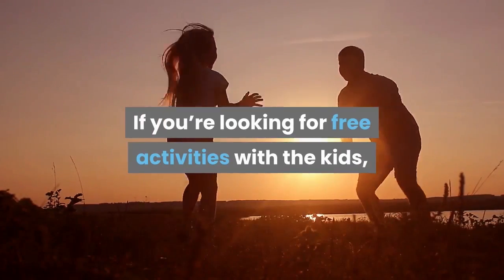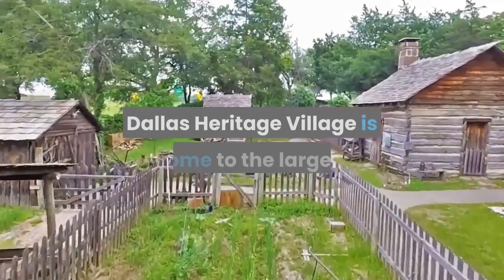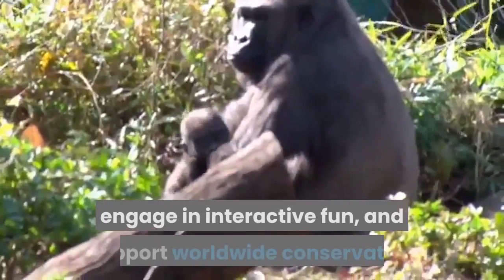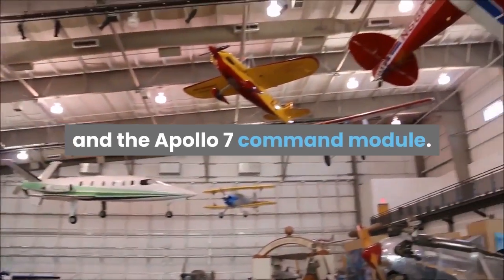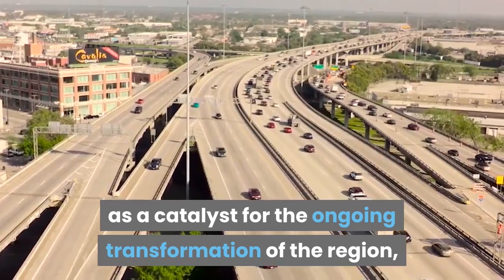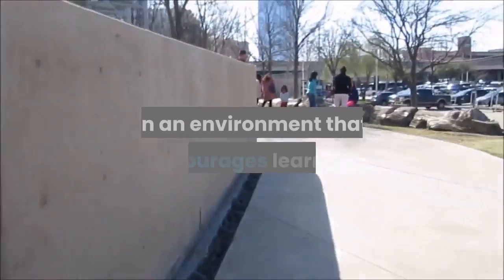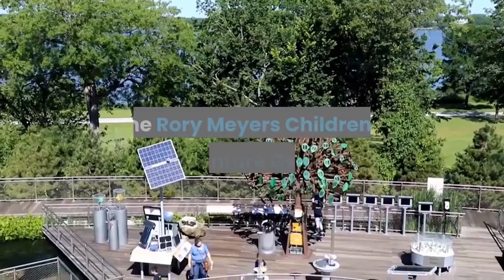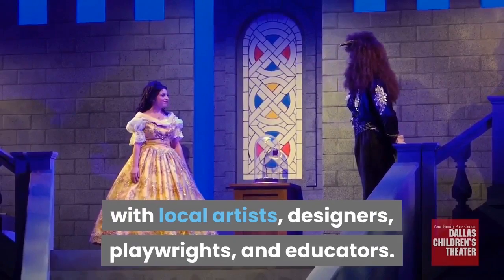10 Things To Do in Dallas, TX with the kids.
If you’re looking for free activities with the kids, Dallas is the place for your great BIG, adventure! From the classics like Reunion Tower and Perot Museum of Nature and Science. Throughout the city, you’ll find plenty of ways to fill a one, two, or even three days trip to Dallas.

Here are 10 Things To Do in Dallas

Have a day at the Children’s Aquarium at Fair Park

The Children’s Aquarium has been designed with kids in mind. With eye-level, interactive zones and exhibits, everyone can enjoy and learn something new about our aquatic friends from around the world. The Children's Aquarium at Fair Park is a medium-sized aquarium that sports an outdoor stingray lagoon, a shark tank, and even a private room for parties.

Take a walk down Dallas Heritage Village

Dallas Heritage Village is home to the largest and finest collection of 19th-century pioneer and Victorian homes and commercial buildings in Texas. These buildings moved from throughout North Central Texas to Dallas’ first city park, line the tree-shaded 20-acre setting of Dallas Heritage Village. We recommend booking Dallas Heritage Village at Old City Park tours ahead of time to secure your spot.

A packed adventure at Dallas Zoo

With 106 acres to explore, thousands of animals to visit, and a huge variety of family activities, the Dallas Zoo is enormously entertaining! The goal of the Zoo is to make your visit an exciting adventure with opportunities to learn about interesting wildlife, engage in interactive fun, and support worldwide conservation and research to protect and preserve endangered species.

Frontiers of Flight Museum

The Frontiers of Flight Museum introduces visitors of all ages, from the avid aviation buff to a child on the first visit – to the rich diversity of aviation and space flight history. It showcases a collection that includes over 30 aircraft and space vehicles with thousands of supporting artifacts including flight gear, aircraft equipment, and components, photographs, documents, and other flight-related memorabilia. You can also see the one-of-a-kind Vought V-173 “Flying Pancake,” and the Apollo 7 command module.

Get a dose of adrenaline at Zero Gravity

Zero Gravity is a one-of-a-kind Texas theme park founded in 1992 with a single goal: to be the most extreme amusement park in the world. Twenty years later, that’s exactly what they are! Zero Gravity boasts five high-intensity thrill attractions, including such rarities as the Nothin’ but Net free-fall attraction.

Walk around Klyde Warren Park

Klyde Warren Park is a highly active space, providing daily free programming for the public ranging from yoga to book signings to outdoor concerts and films.  Klyde Warren Park has also served as a catalyst for the ongoing transformation of the region, not only through the significant economic impact it has had but also by bringing increased quality of life and foot traffic to the area. The place was envisioned, for families from different neighborhoods could create new traditions, share experiences and have fun in the center of Dallas. These are benefits that the community will enjoy for generations to come.

Discover at the Perot Museum
Perot Museum of Nature and Science With 11 permanent exhibit halls in the heart of Dallas, the said museum provides an unforgettable experience for guests of all ages. The Perot Museum of Nature and Science is a truly excellent place to discover and experience the science of all kinds, in an environment that encourages learning and will be difficult to explore fully in a single day.

Texas Discovery Gardens

Located in Dallas' historic Fair Park, Texas Discovery Gardens is a year-round organically maintained urban oasis filled with natural wonder. Children and adults can discover and learn to sustain the natural world! The grounds feature a 7.5-acre organic garden full of native and adapted plants. Inside, our two-story Rosine Smith Sammons Butterfly House and Insectarium transport you to a tropical rainforest, complete with hundreds of free-flying butterflies.

Rory Meyers Children’s Adventure Garden at the Dallas Arboretum

The Rory Meyers Children’s Adventure Garden was designed to connect children with nature.  The Dallas Arboretum’s Rory Meyers Children’s Adventure Garden is a truly spectacular addition to this community—brilliantly conceived and beautifully executed. Kids of all ages will have an engaging and entertaining experience, all while learning more about the wonders of our planet

Dallas Children’s Theater

Dallas Children's Theater is a professional theater serving a youth and family audience and was named, "one of the top 5 theaters for children in the country" by Time Magazine.